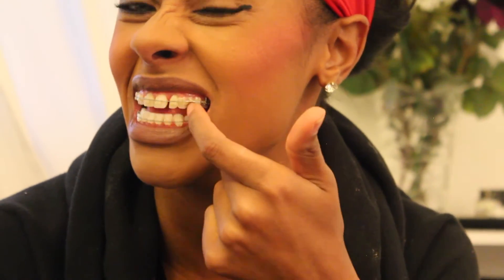Adult Braces Vlog #10 | Preparing For Dental Implants | Mariah Navit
Hi, everyone! Today I am discussing how they are preparing me to get my braces off and get my dental implants. Also I relaunched my instagram!!!
Mariahnavit_ (personal page)
Mariahfit_ (fitness page)
It was only be a fitness page. I need new suggestions for video topics!

This video is a part of my Adult Braces Vlog series, where I will be talking about the process of opening up the space for my dental implant.

My name is Mariah Navit, and I am 26 years old and live in California. I film videos about life style, fashion, and my experience with braces. I post every week on Tuesday. :)

San Jose CA Ortho; Dr Ellenikiotis,
New Ortho since the move: Dr. Harner, Huntington Beach CA